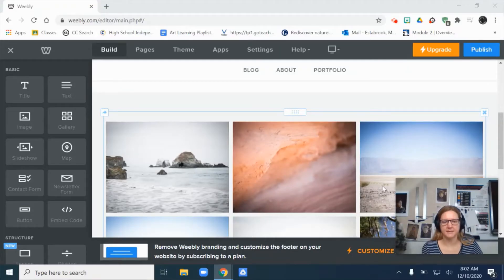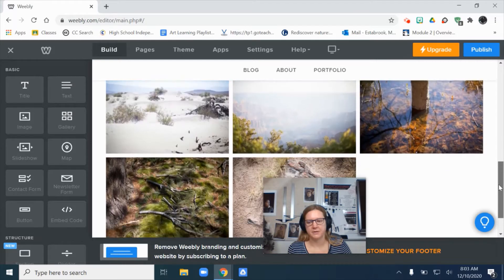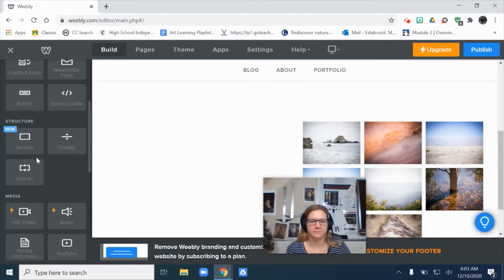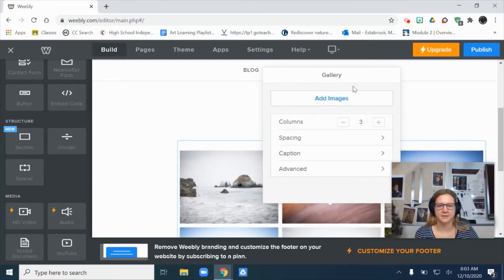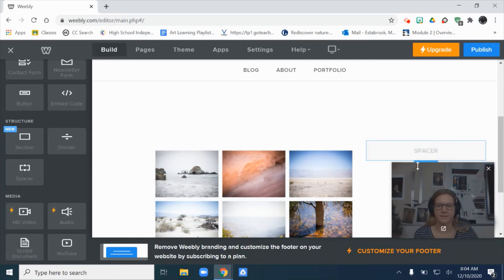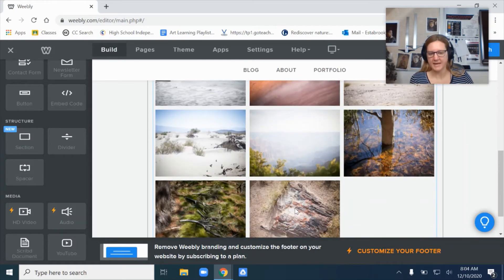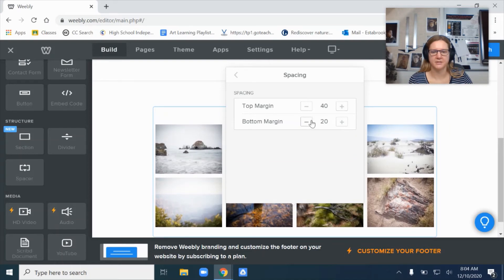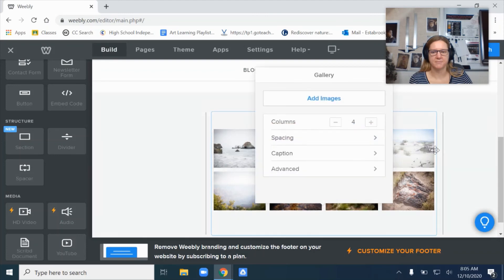How to Resize a Weebly Gallery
In this video, artist/educator Monica Estabrook explains to viewers how to adjust the size of your Weebly Gallery.